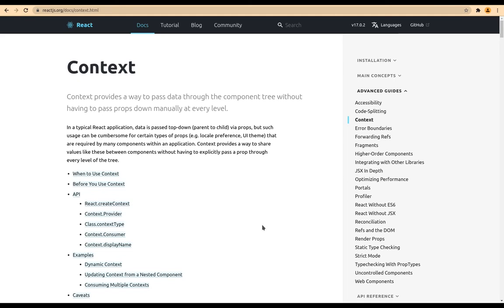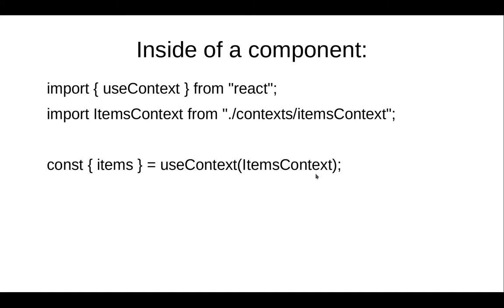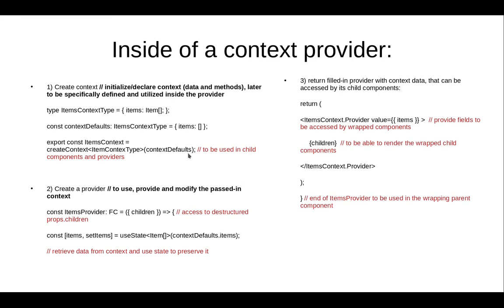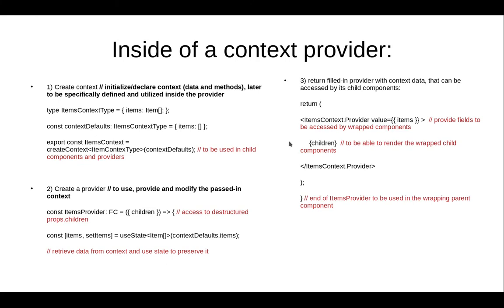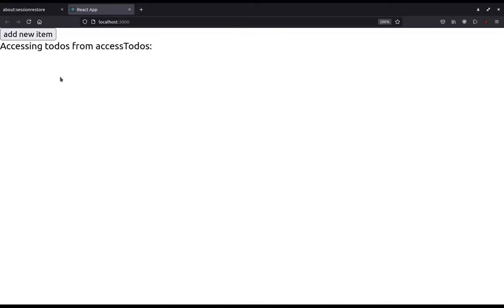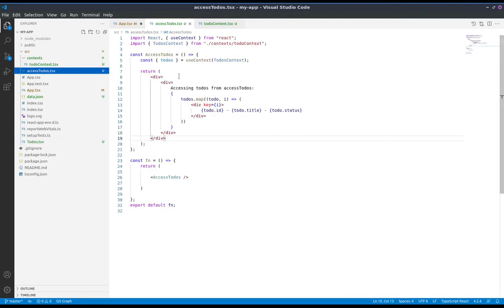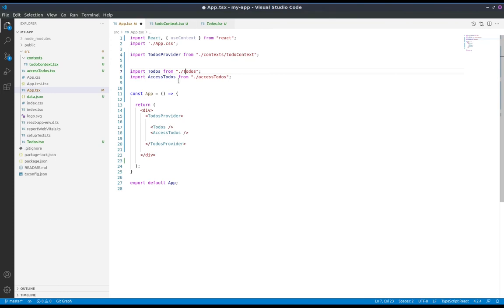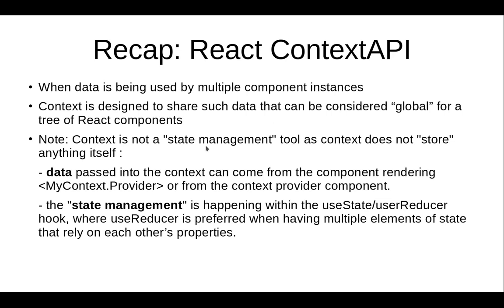React state - Context API explained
Once certain application starts to grow, it is worth to consider choosing proper state management solution. We will describe practical use case of React Context for data sharing and management between components, whilst avoiding prop drilling.